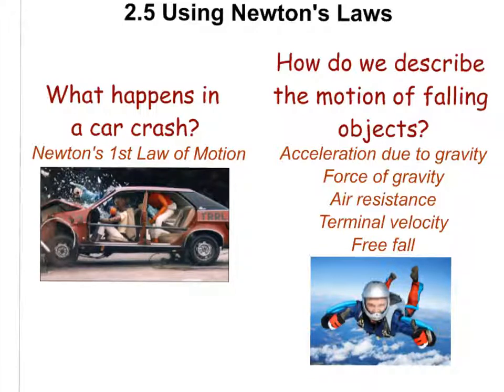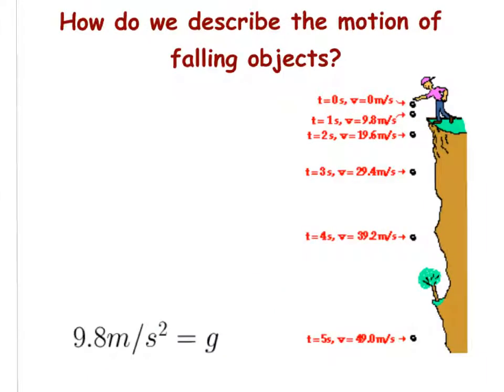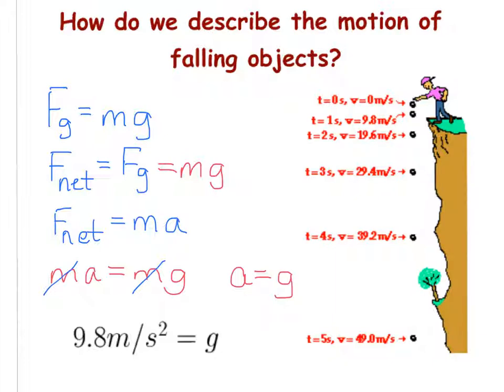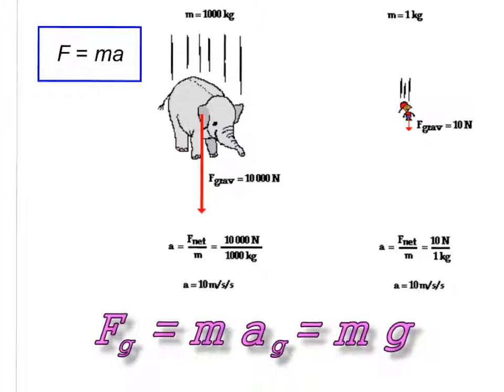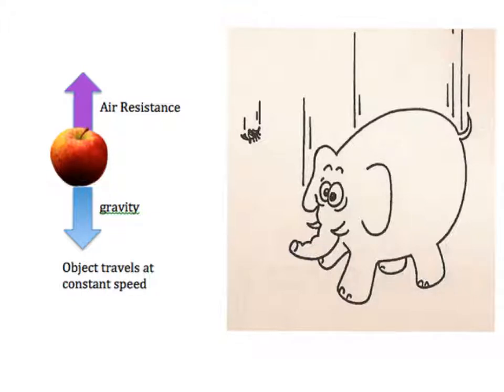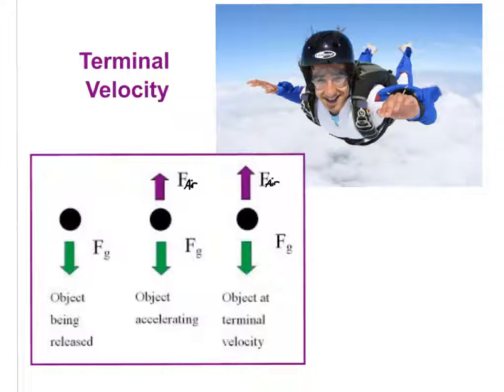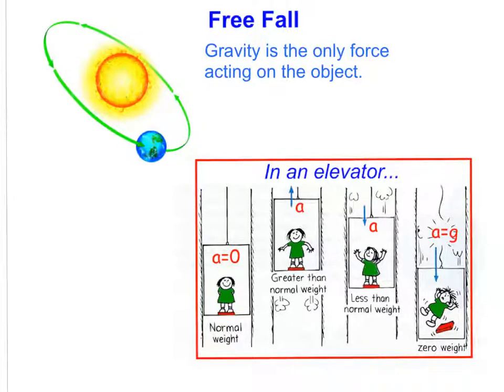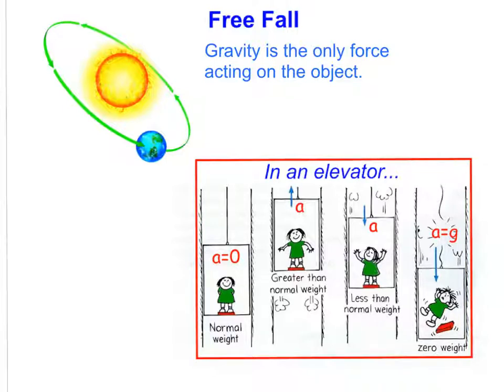Phys Sci 2.5 Using Newton's Laws Part 1